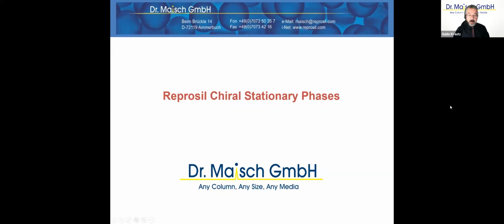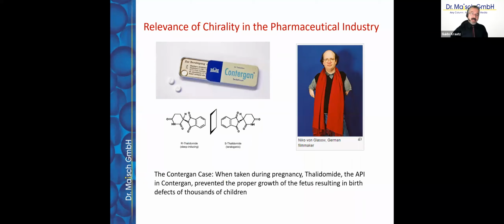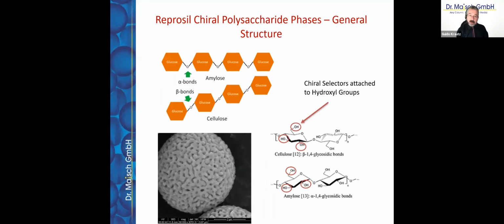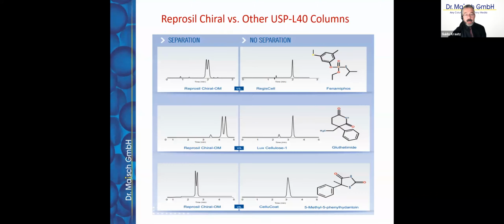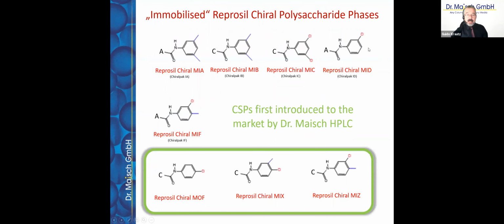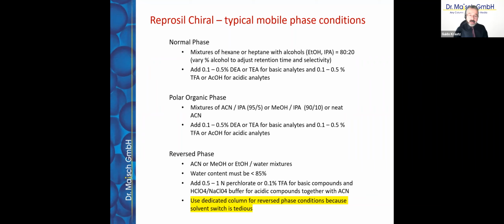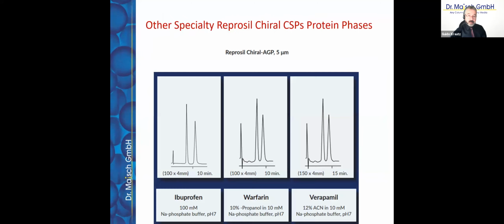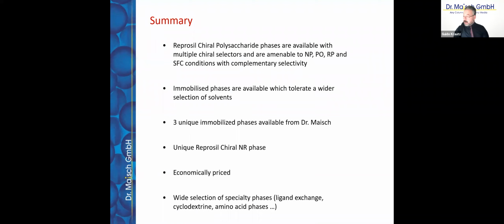Dr. Maisch: Chiral HPLC - from Basics to the Latest and Unique Novelties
We invite you to watch our webinar to understand the principles of chiral HPLC, different types of stationary phases and their characteristics and separation modes and to learn more about Dr. Maisch HPLC's solutions to your separation challenges.

Dr. Maisch HPLC GmbH - Your specialists for liquid chromatography. Dr. Maisch manufactures quality products from UHPLC to prep LC and has several patents on nano and prep hardware. Dr. Maisch brands include ReproSil, Ultrasep, GromSil and ranges from Grace/Alltech – Vydac, Adsorbosphere, Alphabond, Allsphere, Econosphere, GreatSmart, Platinum and VisionHT. With our patented DAC System, end users can pack their own high-quality prep columns up to 150 mm id. Whether using ReproSil, EcoPrep, Vydac or any other media, the combined benefits of the MultiPacker ® packing station and Spring® columns can deliver improved performance, productivity and safety. With a worldwide network of distributors, Dr. Maisch columns are available to chromatography users in laboratories all over the globe. The company also serves high quality OEM HPLC solutions for partners.